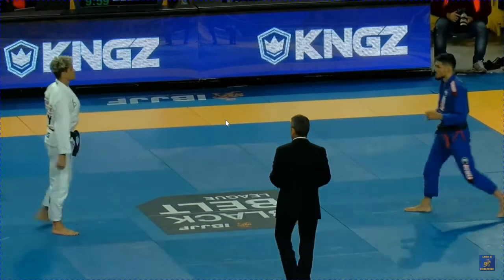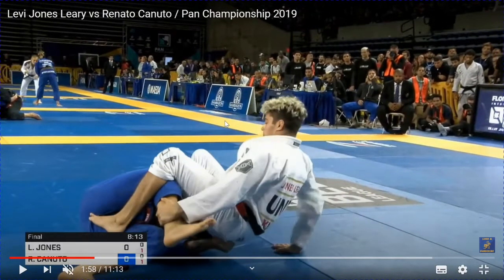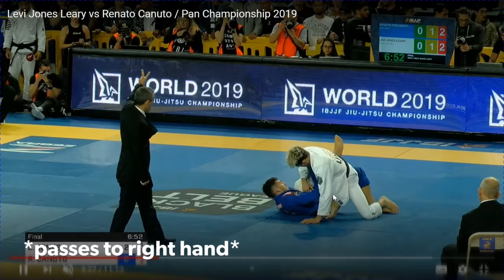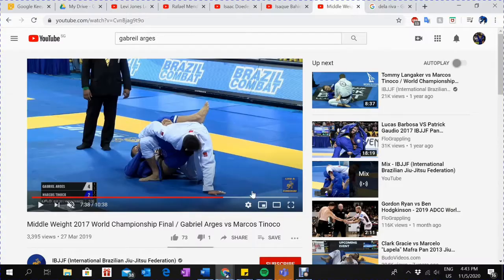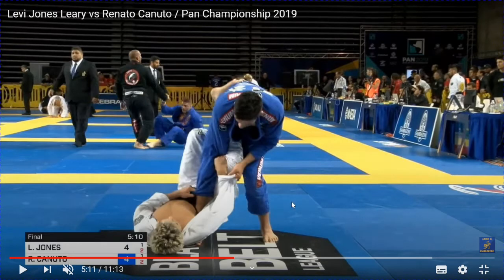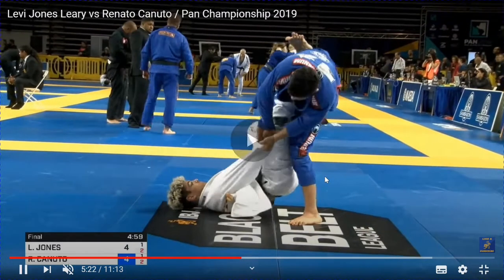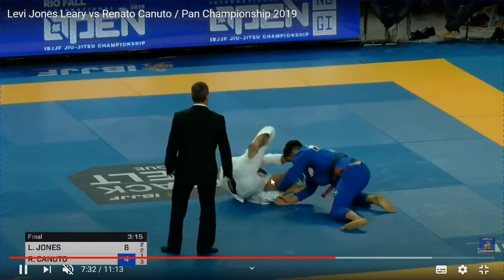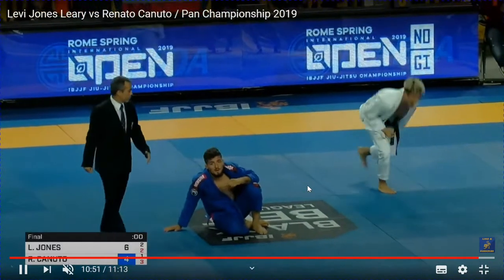Levi Jones-Leary Vs Renato Canuto 2019 Pans In-Depth Study